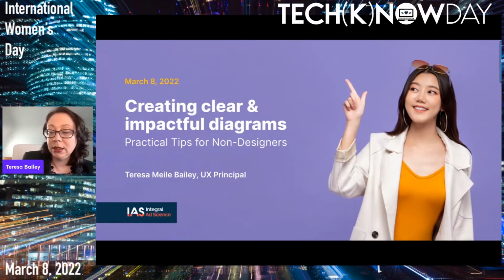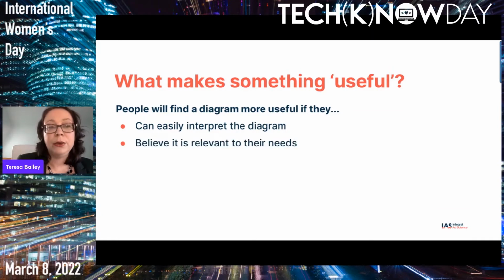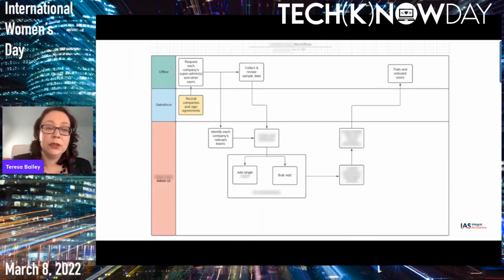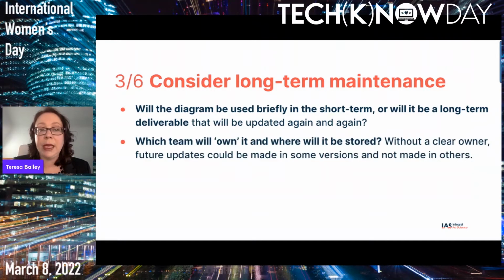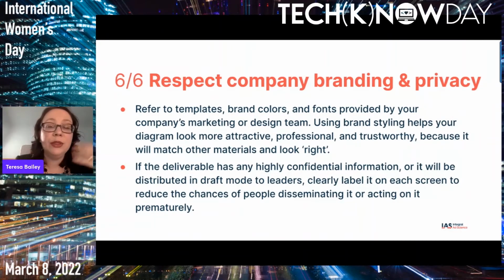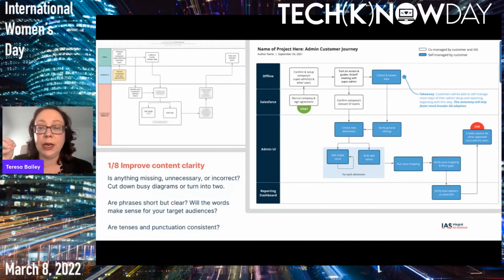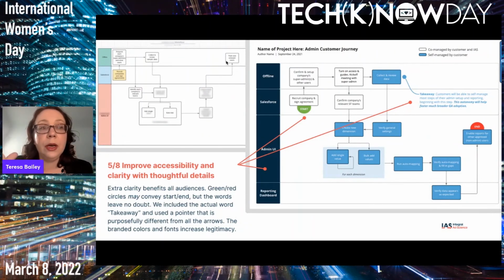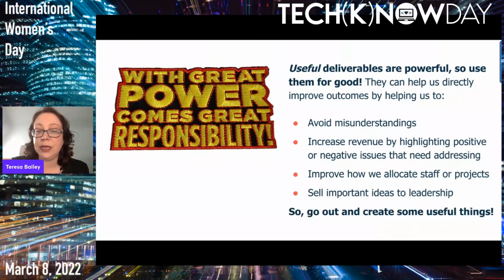Teresa Bailey - Creating Clear & Impactful Diagrams: Practical Tips for Non-Designers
Do you create diagrams such as flowcharts, tables, swim lanes, charts, or timelines? Do you want to make them clearer for your colleagues, customers, or leadership, but you aren’t always sure how to change the content or the layout to improve their impact? Get dozens of practical tips geared towards non-designers…product managers, researchers, engineers, data scientists, business analysts, and junior designers can put these tips into practice right away.

UX Principal, Teresa Bailey, will use a case study to share simple tips to make your diagrams more useful, clear, and impactful. She’ll also share a PDF checklist that you can use offline to improve any existing or new diagrams. No special design skills or apps are needed; all the ideas can be implemented in Google Slides or an equivalent app.